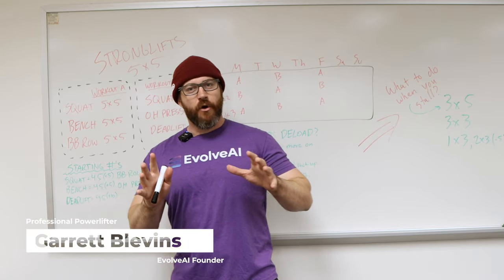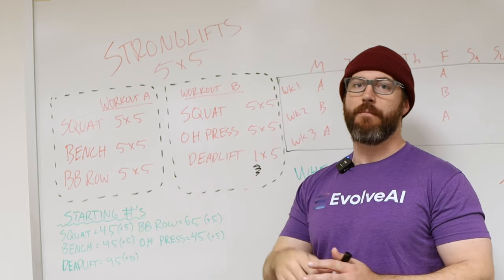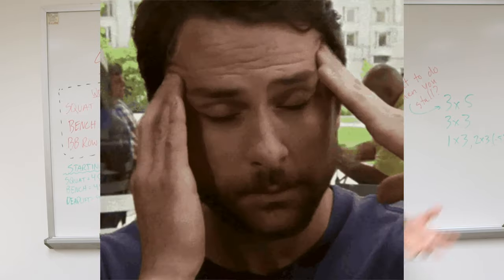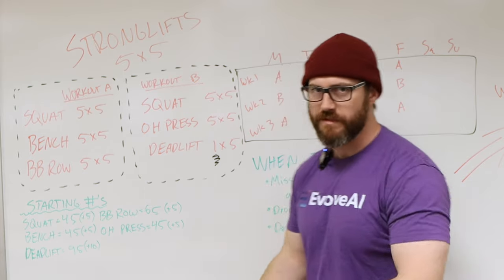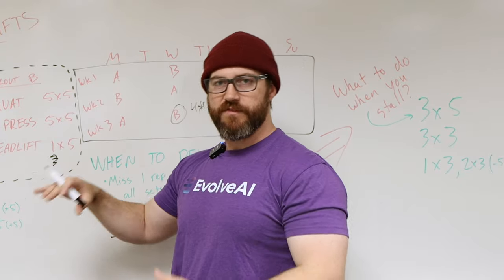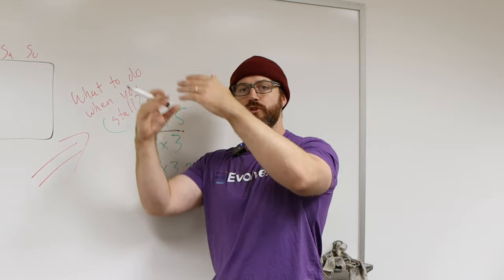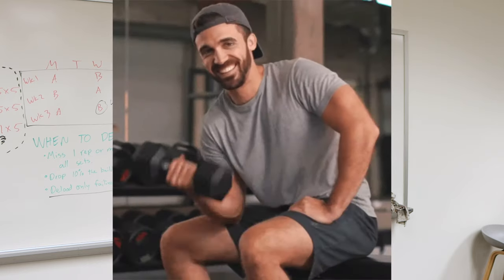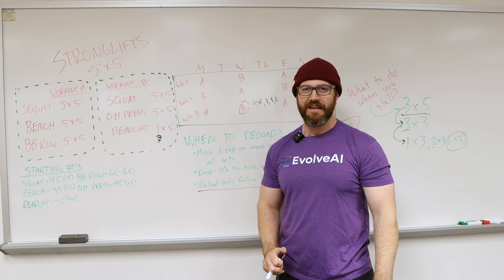StrongLifts 5x5 Review - Does it Work? | Professional Powerlifter Reviews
Special Thanks to Point Loma Nazarene University for letting me use their Human Performance Center to record this video.

In this video, I review Stronglifts 5x5, one of the most common powerlifting programs. This program is for novices and uses linear progression to drive gains in the squat, bench, and deadlift. The program uses an A and B workout style where you add weight to a lift every time you are exposed to it. Some people have criticized this for being too simplistic and I wanted to give my take as a professional powerlifter on the subject. Hope you enjoy! Blessings